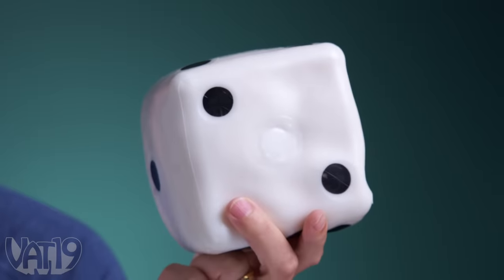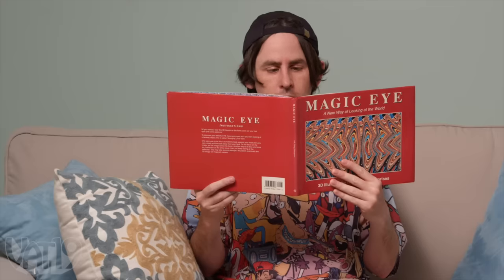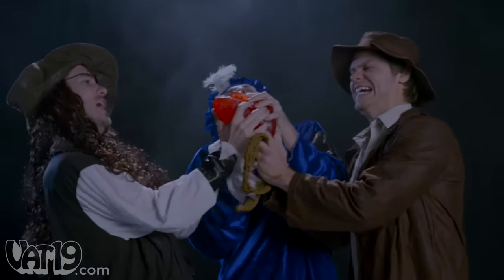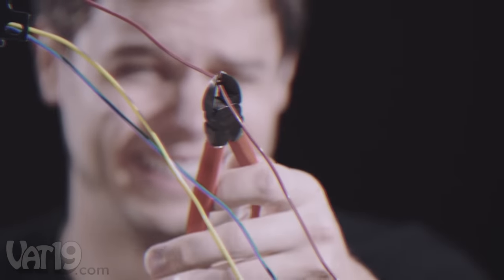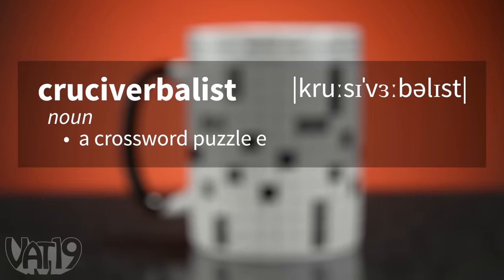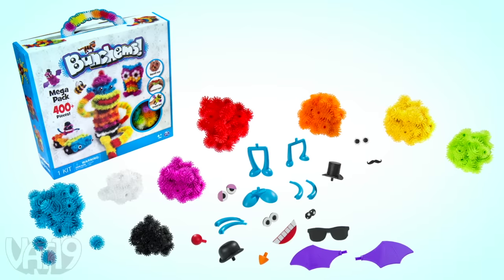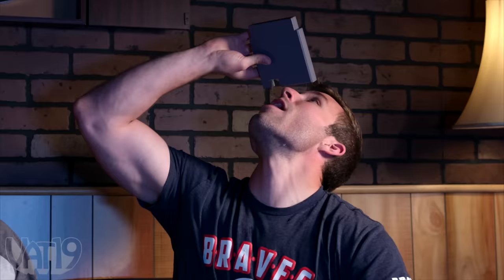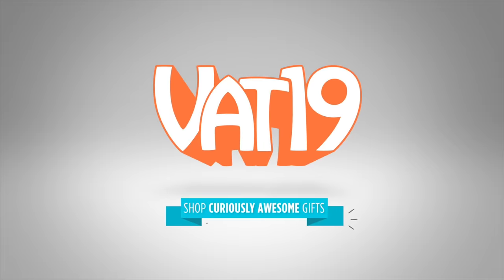It's Nearly a Pound of Fidget Bliss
The Giant Dice Stress Ball is so soft and squishy, you'll squeeze it until it has more sides than a D&D die.

00:00 - Intro
00:18 - 3D Playing Cards
02:06 - Q-Man Mini Flexible Magnets
02:50 - World's Largest Gummy Skull
04:14 - Suspend Game
05:24 - Quickfire Fire Starters
06:25 - Crossword Puzzle Mug
07:26 - Bunchems
08:36 - Wooden Bow Tie
09:28 - Nintendo Cartridge Flask
10:31 - Giant Dice Stress Ball